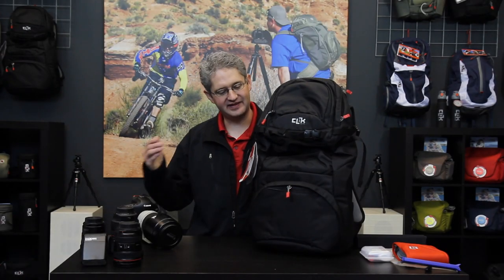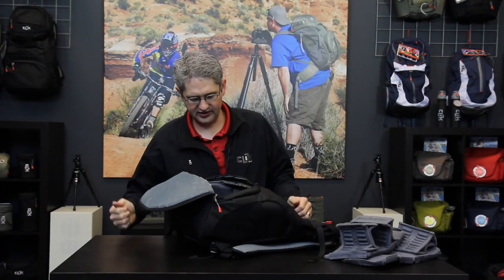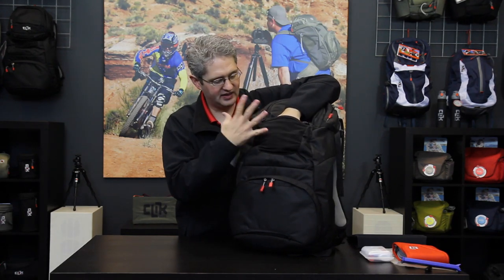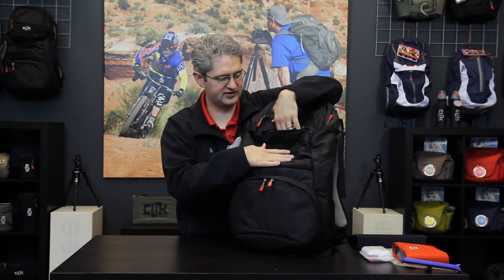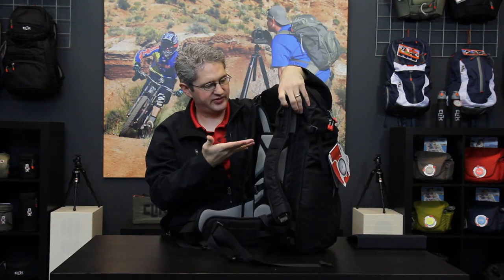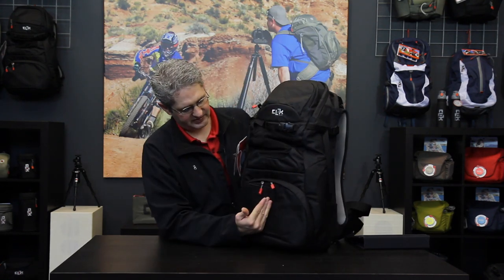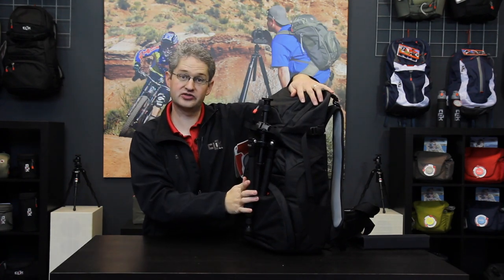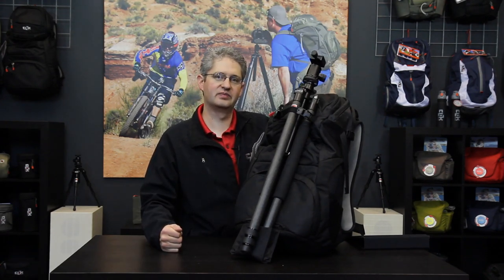Clik Elite - Venture 35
If you find you need to bring more on your day trips into the wild, there's still no need to compromise. Be a skilled photographer and a savvy outdoor enthusiast all at once. The Venture 35 is both a protective photo pack and technical adventure pack that will take you to far-away scenic panoramas.